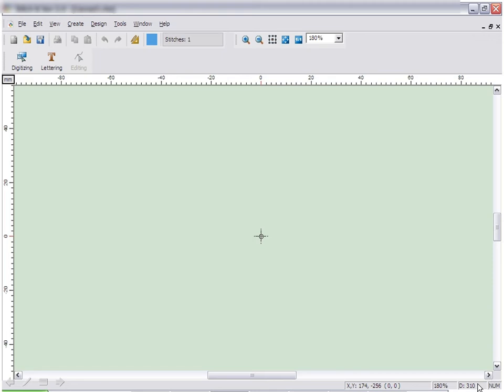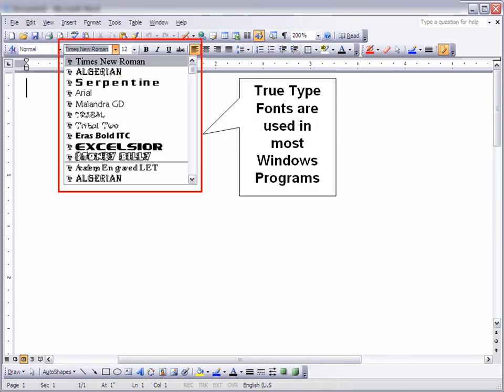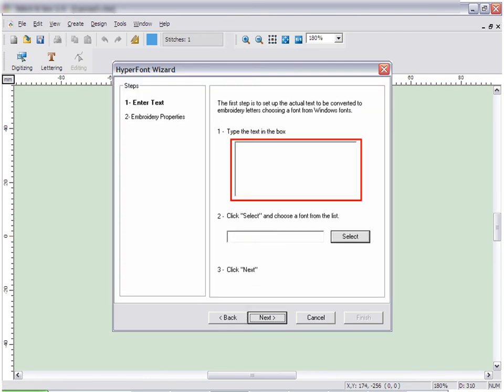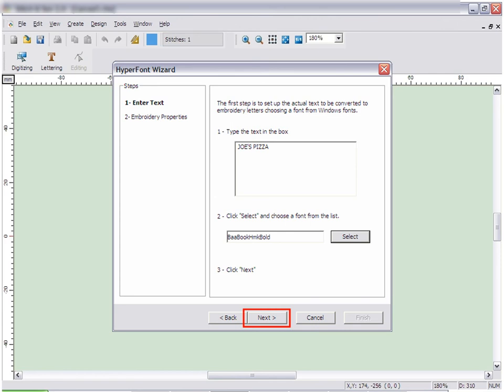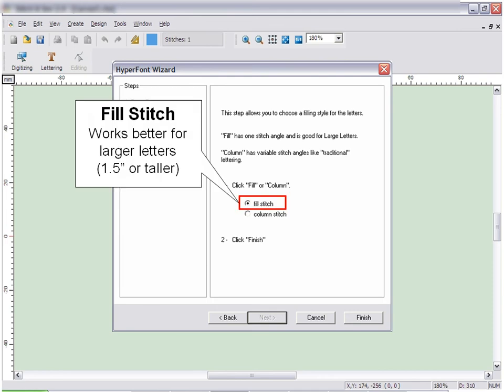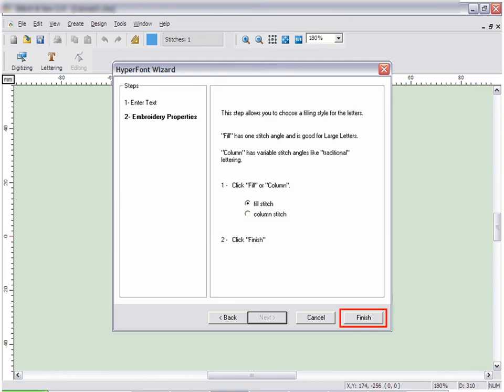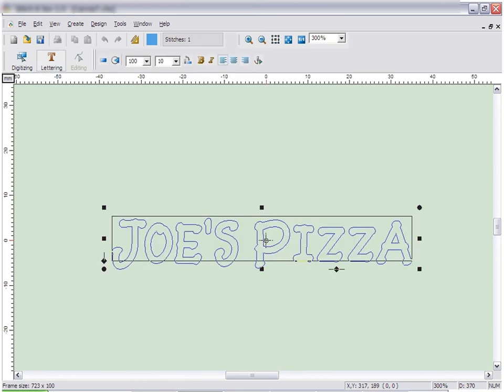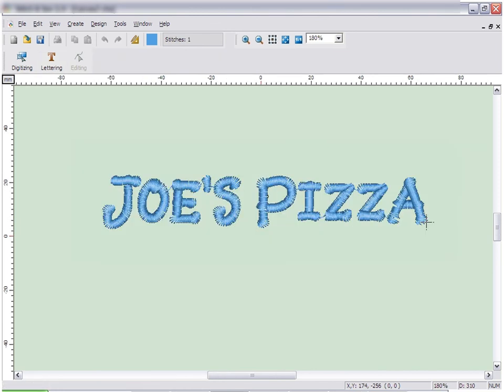Stitch and Sew (SnS) embroidery software Tutorials Lesson 19 - Hyperfont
Series of tutorials for Wavenet-Compucon Stitch and Sew v.2.1 embroidery software

SnS v.2.1 Simply remarkable. Remarkably simple

What is Stitch & Sew (SnS)

SnS embroidery software is the easiest to use embroidery software in the world according to our customers. Forget confusing buttons and options all over your screen. Sns has everything organized in only 3 basic buttons.

Its really easy to use, but at the same time has a large variety of professional functions. We also have ongoing support all over the world, as well as unbeatable prices.

With 100 amazing font styles, autodigitizing, manual digitizing and a full set of embroidery tools, SnS is the simple yet powerful software you were looking for.\

Details:

100 Amazing Font Styles. Create lettering with serif fonts, script fonts, block fonts. Monogram input and Namedrop functions are also available

700+ Free Designs. Choose among a stunning collection of ready-to-be-stitched, professionally digitized embroidery designs. Organised in categories like animals, flowers, sports etc

30 Lettering Frames. Manipulate your lettering in any way. Create lettering in circle, wave form, vertical, horizontal and much more

307 Step Patterns and Motifs. Create unique designs using different patterns and motifs. With an impressive collection of 307 patterns and motifs, you will always find the right one

6 Embroidery Recipes. Create beautiful embroideries choosing among many embroidery recipes like normal fill, satin line, applique, cross stitch, column and more

17 Stitch types. Satin or Step Satin, Sequin or Motif? Let your inner artist out and create wonderful embroidery designs

4 Auto-Digitizing Functions. Create embroidery designs in seconds using autopunch, photostitch, autocross stitch or Hyperfont

13 Languages. Most people in the world can use SnS v.2.1 in their native language. We try to make it convenient for everyone

Forget Dongles
Don’t worry about your dongle not working or lost. SnS v.2.1 embroidery software works without a dongle. Plus you can install in up to two computers with one license!

With every SnS v.2.1 new or update license you will also receive a code to use Spark for free for 2 months, no payment required. Spark is the first embroidery software for android smartphones and tablets in the world.